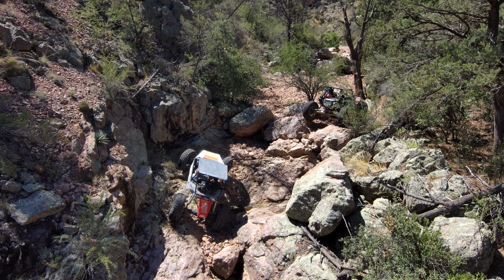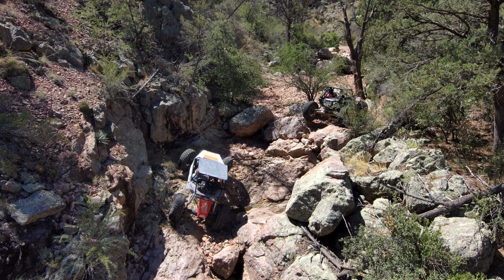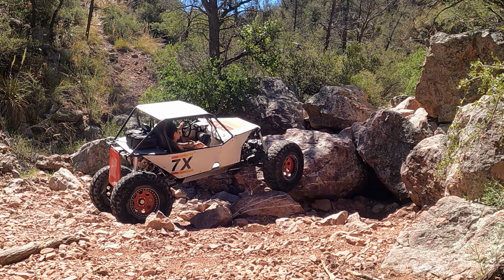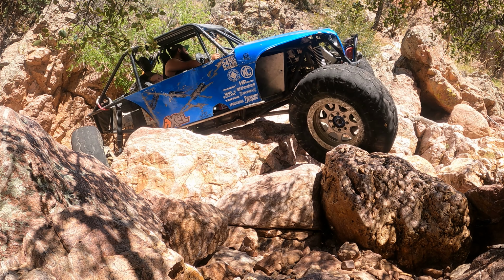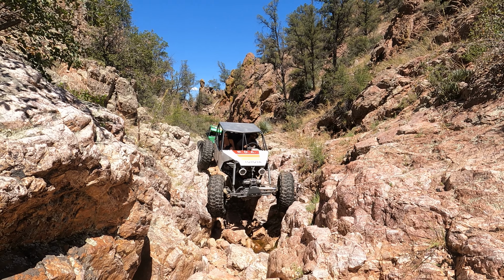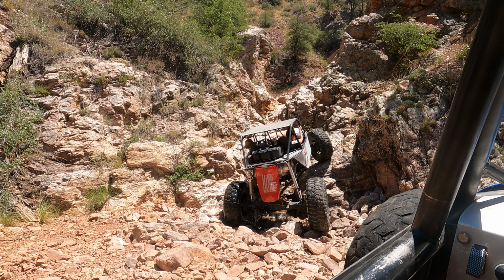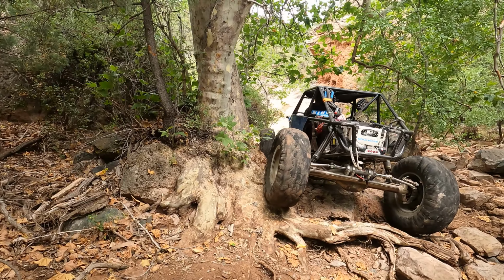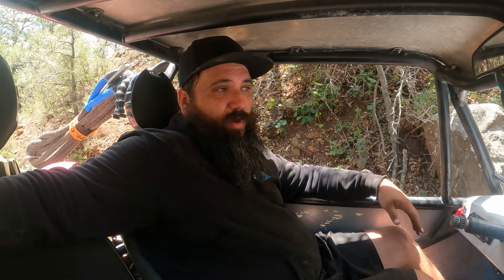ROCK CRAWLING ARIZONA PINES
Where do you go when its 110 degrees in town??
Wrecked Gear flees the heat of the City and heads north for some shade in the Arizona Pines. Rock Crawling some rad trails, in some beautiful Wooded Terrain.

🤘LIKE this video if you think its ROWDY.

We're on Facebook, too!
@Desertbilly Bronson
@Jess-ica Wilson